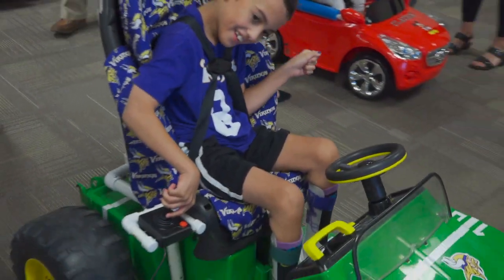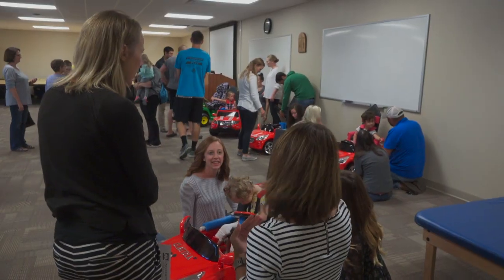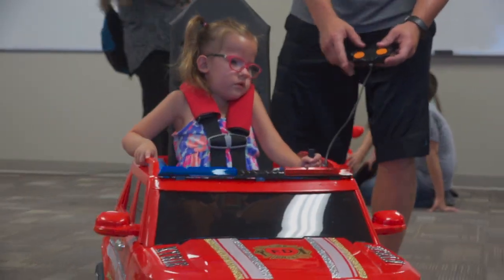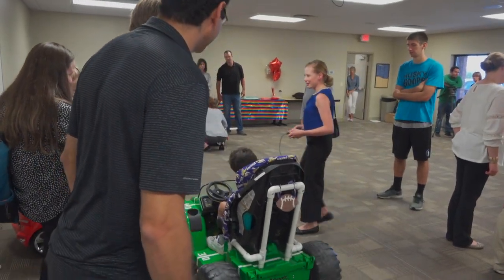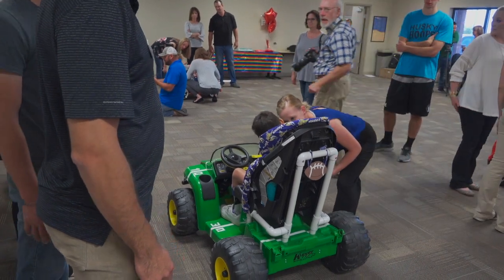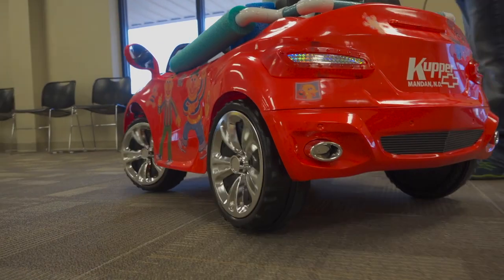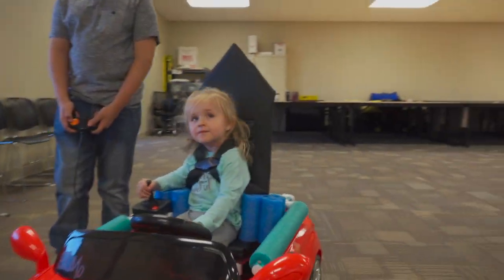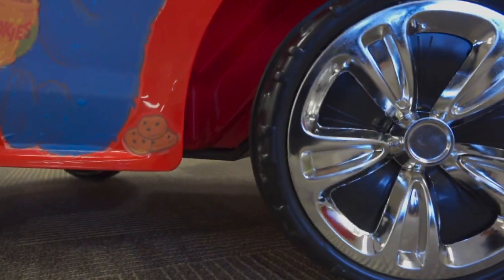Mary’s Engineering and PT Students Combine Skills to Empower Children with Special Needs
This is what happens when you combine the ingenuity and creativity of students from University of Mary’s physical therapy and engineering departments, and then add to it their love and enthusiasm for helping children in need.